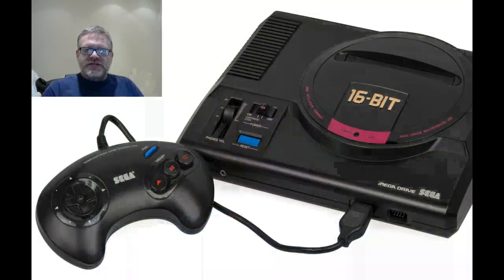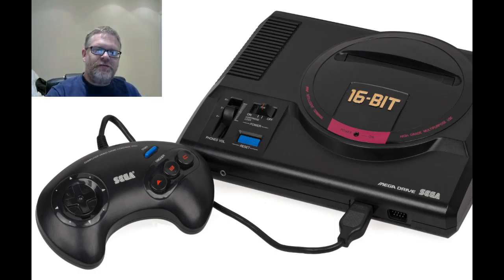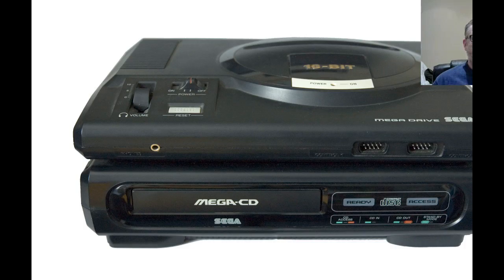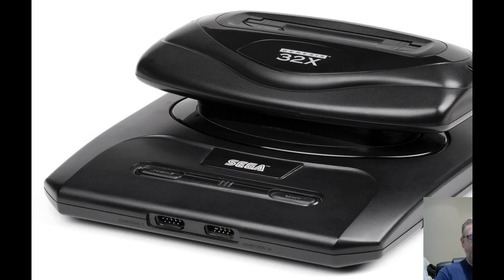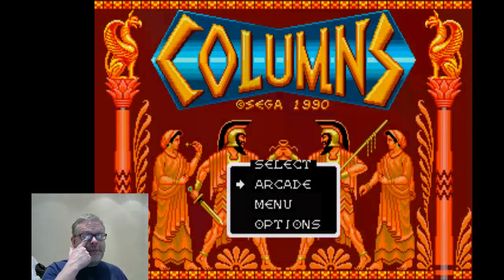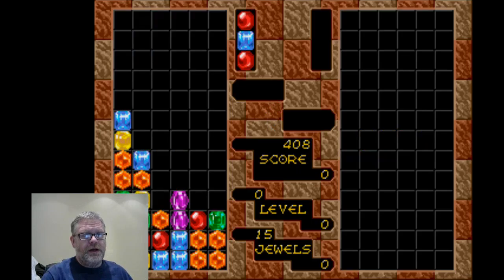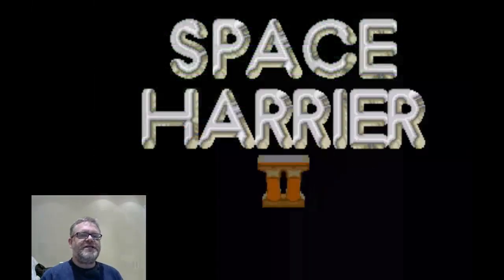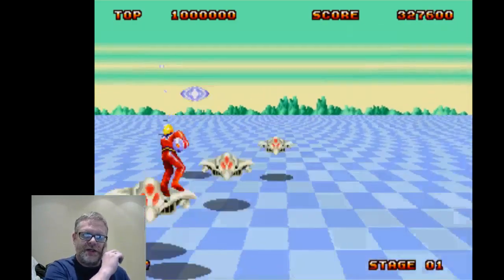Console Nostalgia - Sega Megadrive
In this series of videos, I will be taking a look at the consoles and console games I've owned and played since my very first games.  This episode we'll be taking a look at the Sega Megadrive (Genesis), and some of my favourite, and not so favourite games.